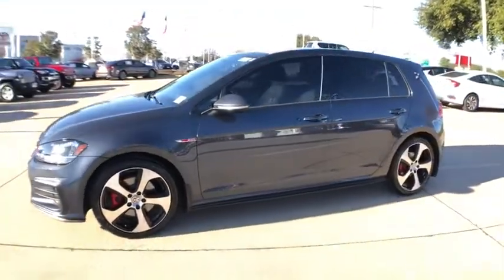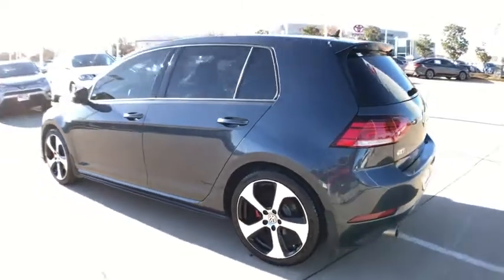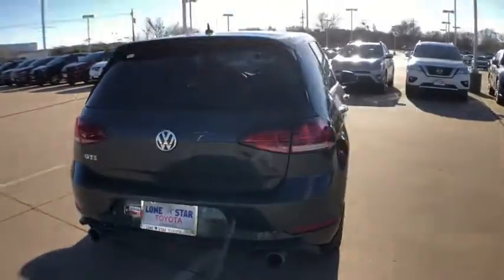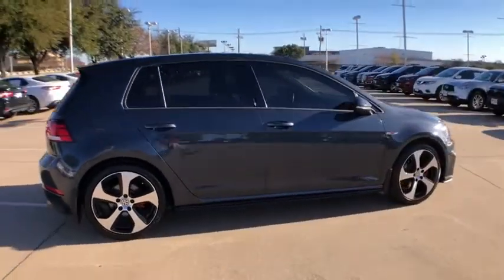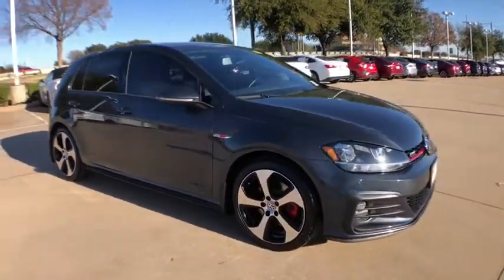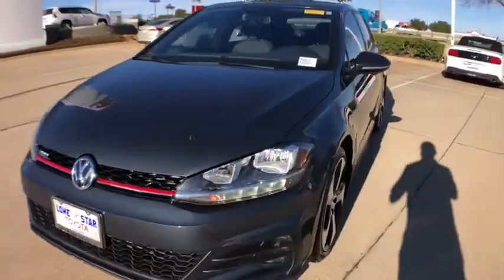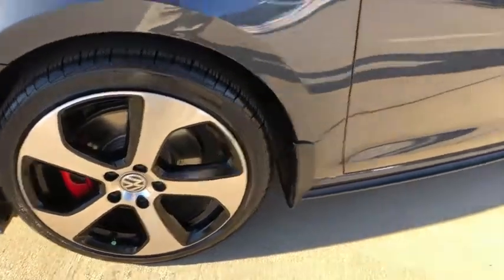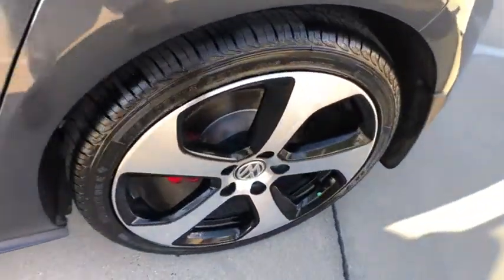2018 Volkswagen Golf_GTI Lewisville, Dallas, Carrollton, Richardson, TX PM296312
Used 2018 Volkswagen Golf_GTI available in Lewisville, Texas at Lone Star Toyota. Servicing the Dallas, Carrollton, and Richardson, TX area.

1547 S. Stemmons Fwy

2018 Volkswagen Golf GTI 4D Hatchback 6-Speed DSG Automatic with Tiptronic 2.0L TSIbrbrPriced below KBB Fair Purchase Price! 24/32 City/Highway MPGbrbrbrKBB Fair Market Range High: $23162 KBB Fair Market Range Low: $20671